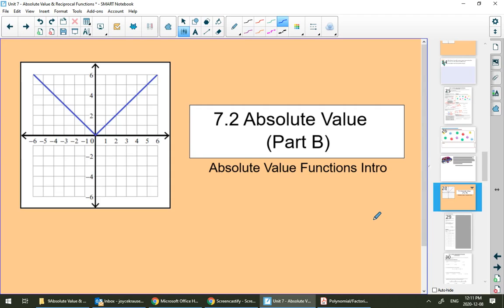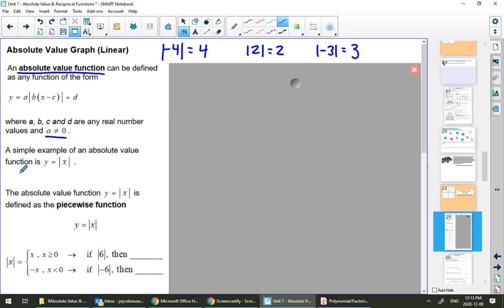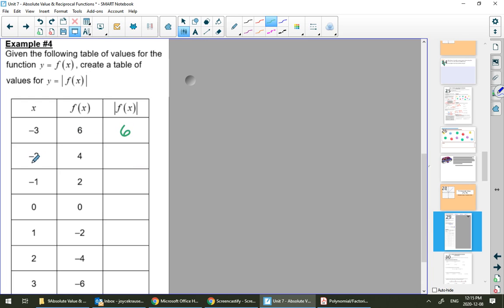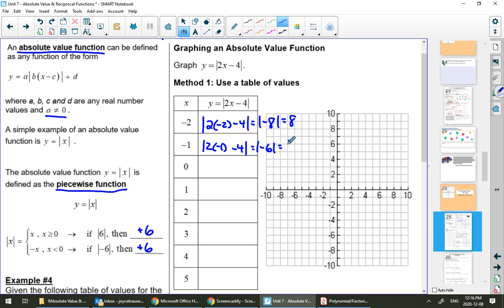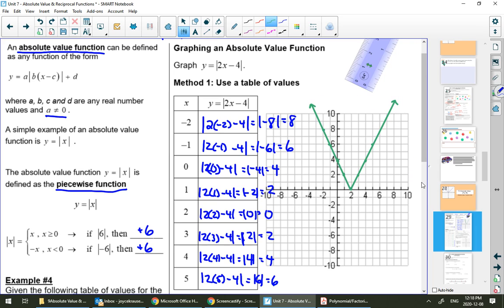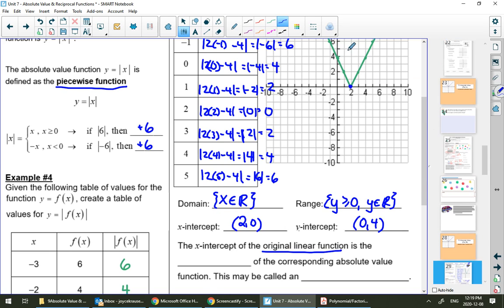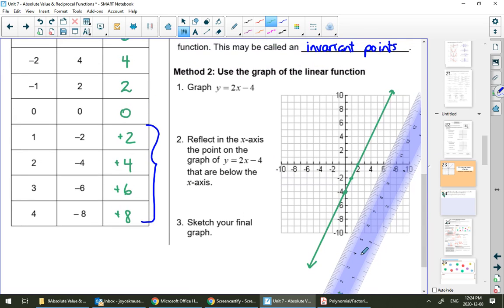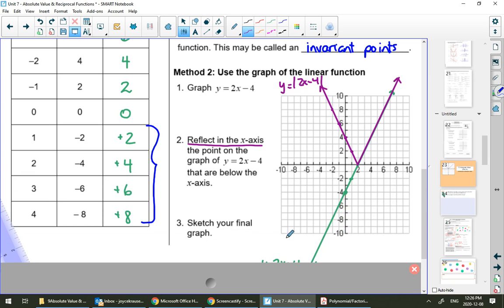M20-1 7.2 Absolute Value (Part B)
This lesson is an introduction to absolute value.